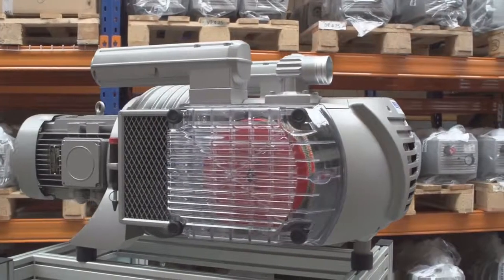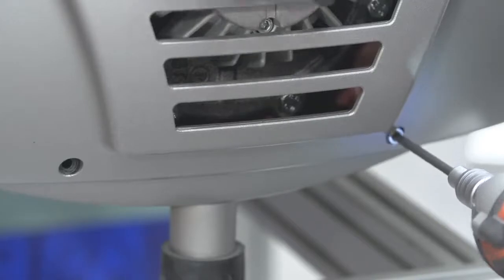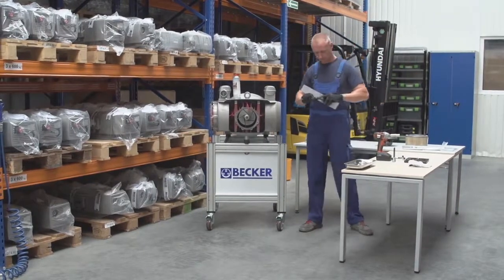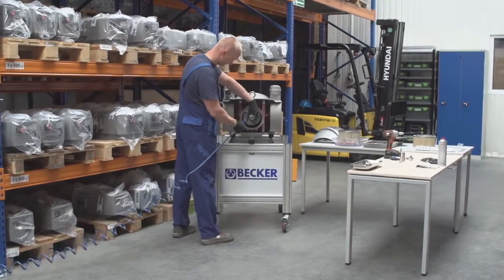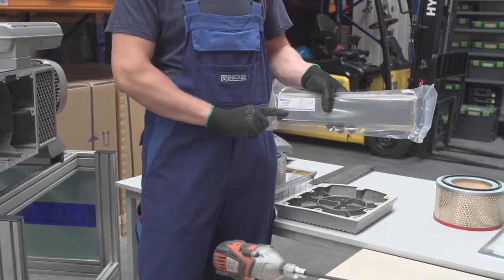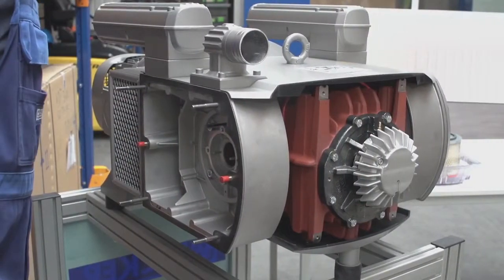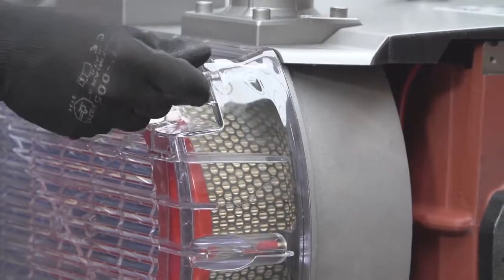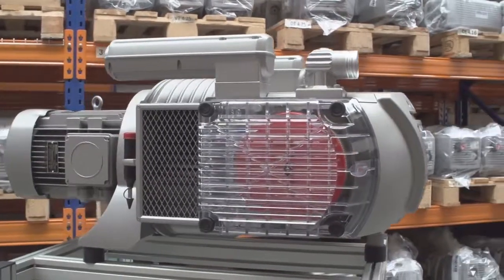Procédure de maintenance de la pompe à palettes sèches Becker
Procédure d'entretien de la pompe à palettes sèches Becker